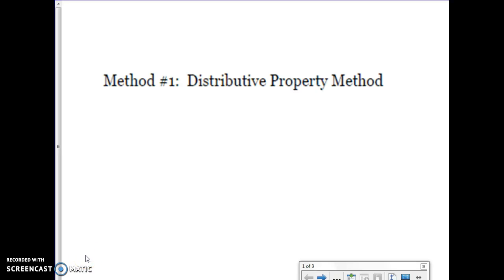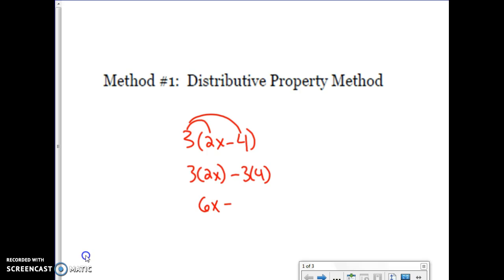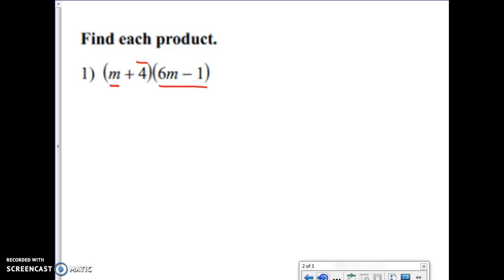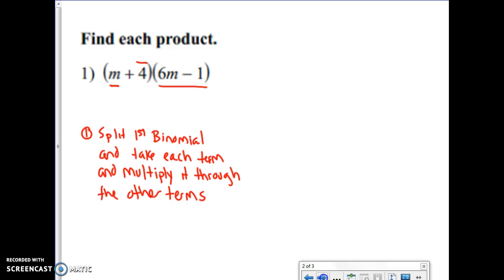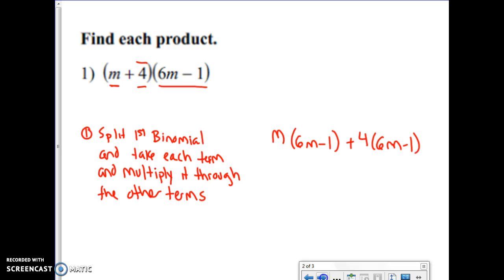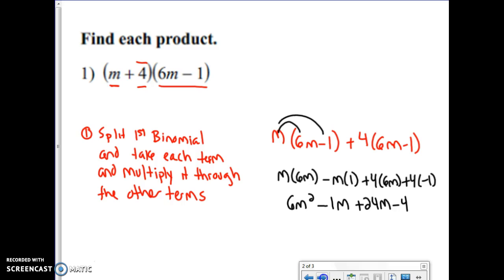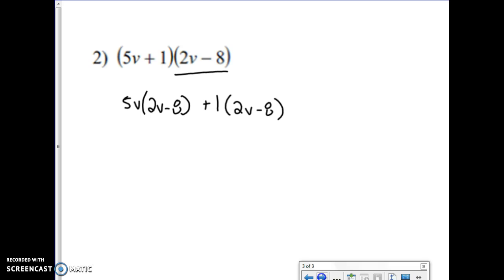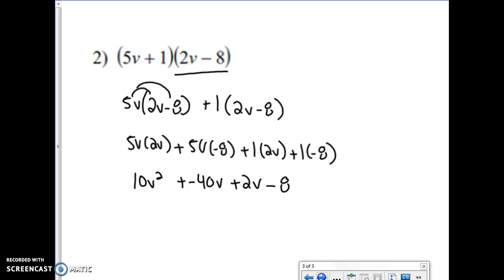Multiplying Polyonomials: Distributive Property Method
Students learn how to multiply polynomials by using the distributive property.